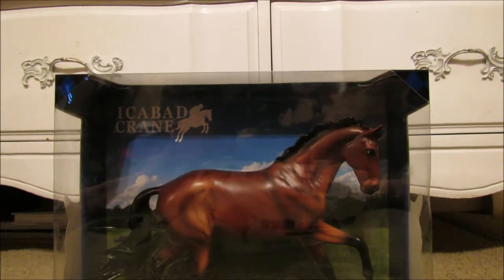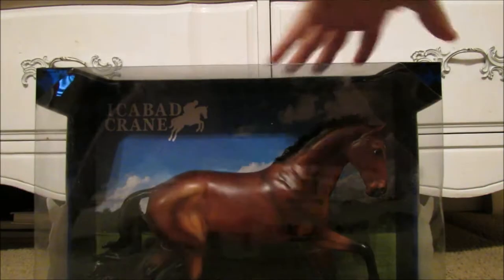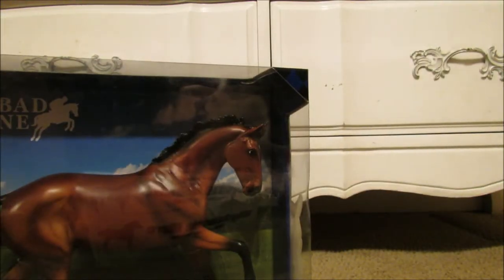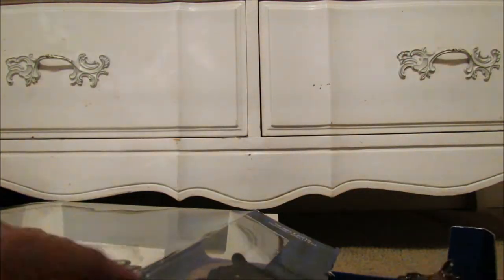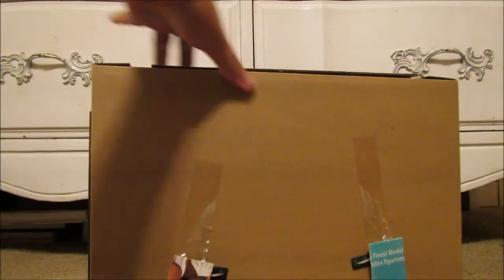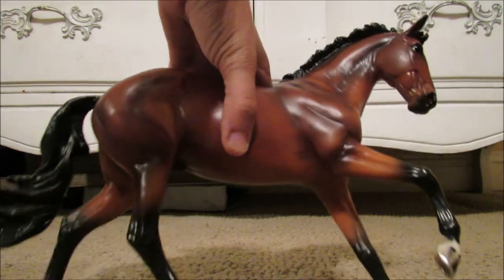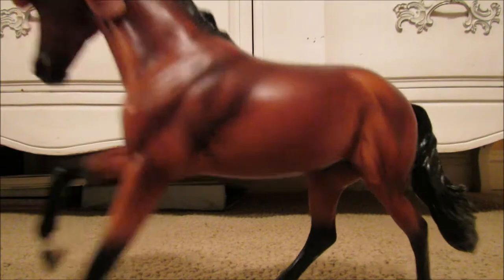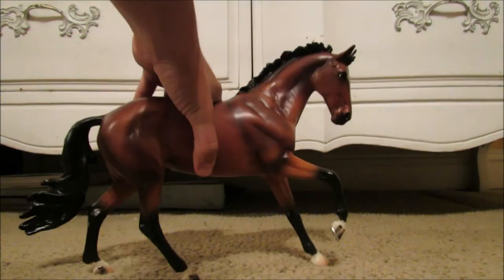Unboxing Breyerfest Store Special-Icabad Crane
Here is my unboxing video for Icabad Crane!

Swing on over to my Instagram: @3.bay.studios